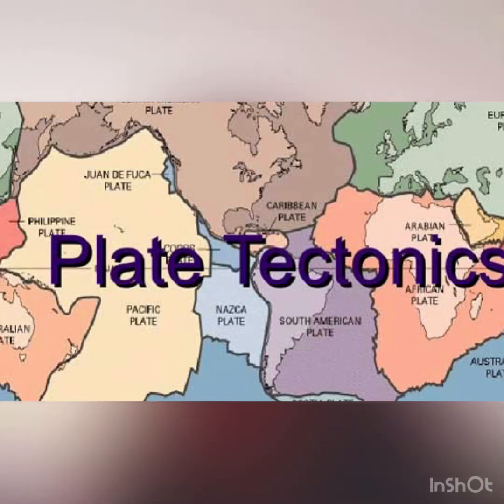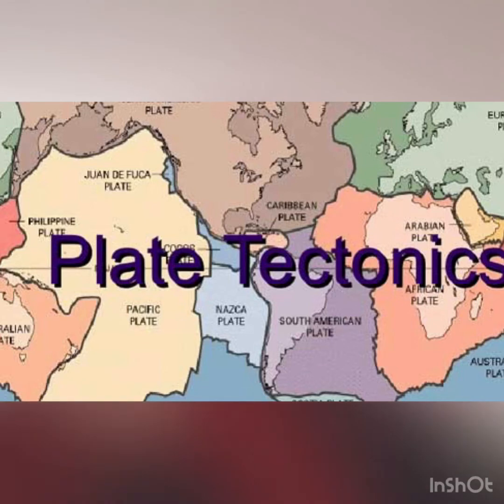GCSE AQA NEW 9-1 TECTONICS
Sorry for any mistakes, hope this helps ❤️